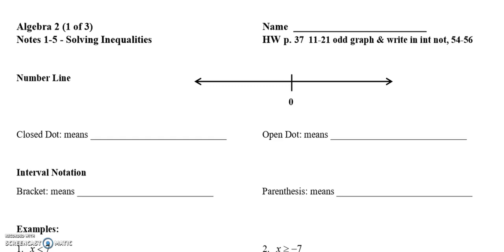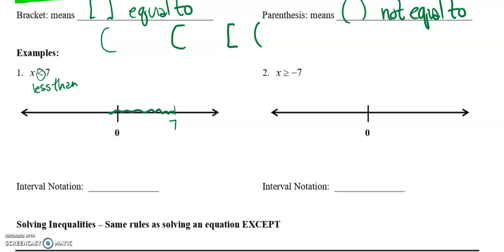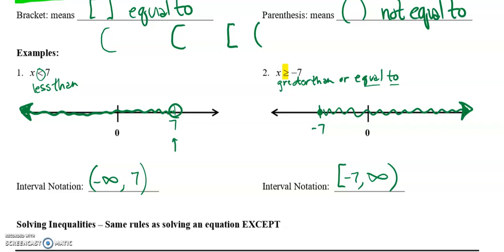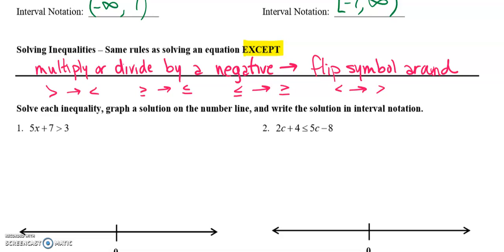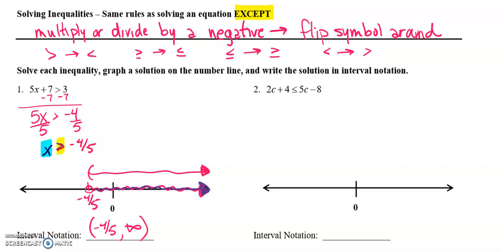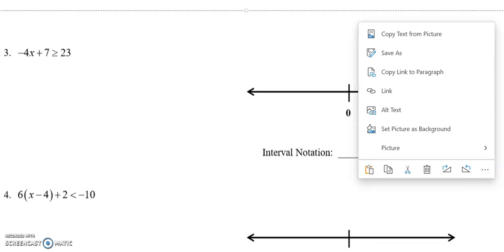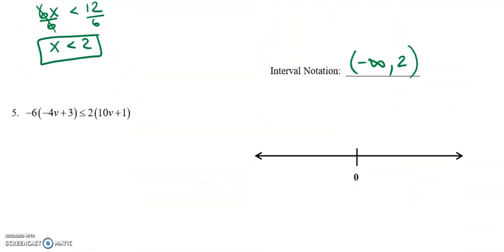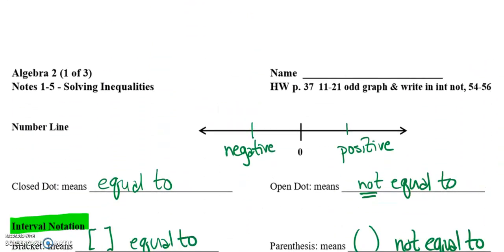1 5 notes